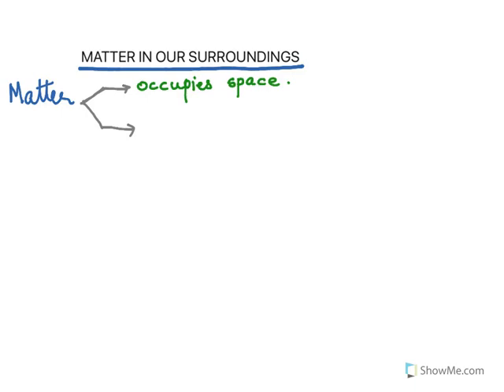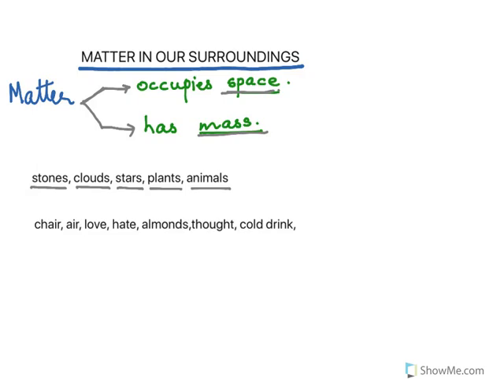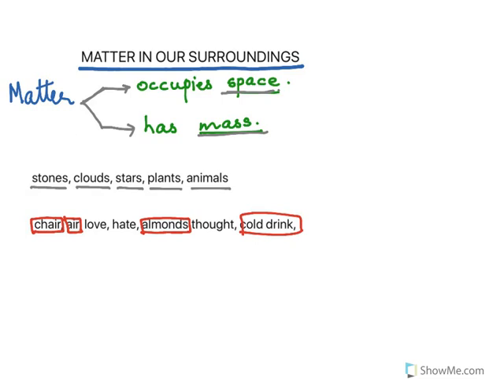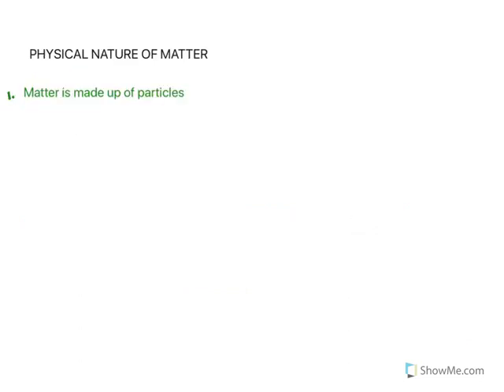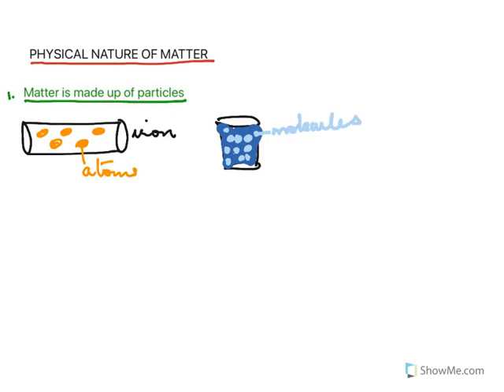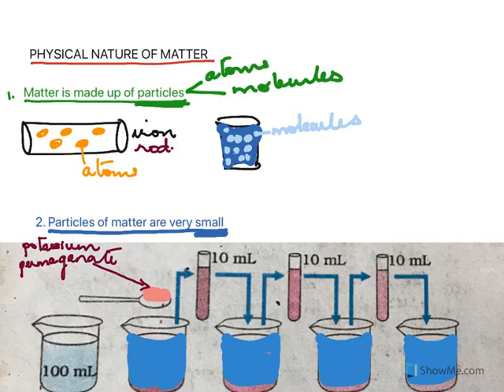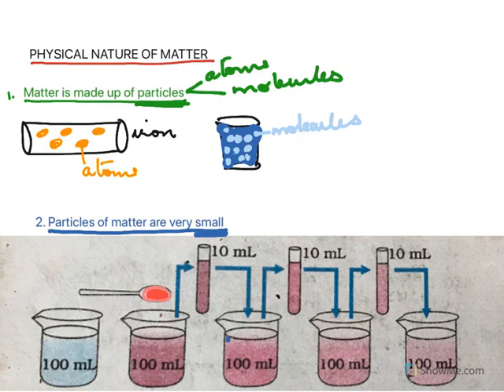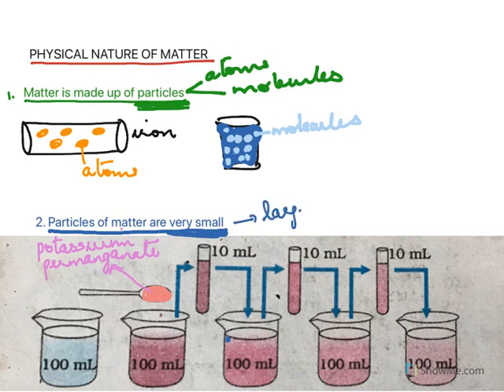Class 9/ Matter in Surroundings/ Part 1